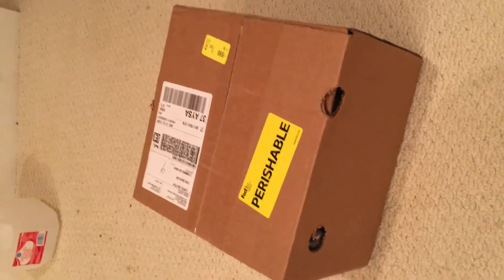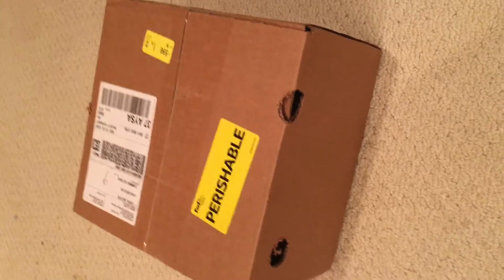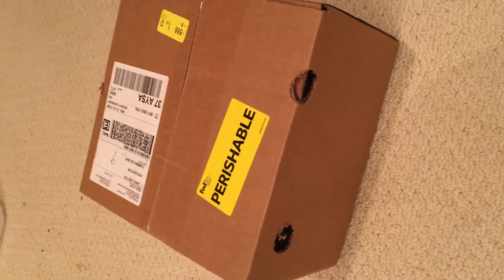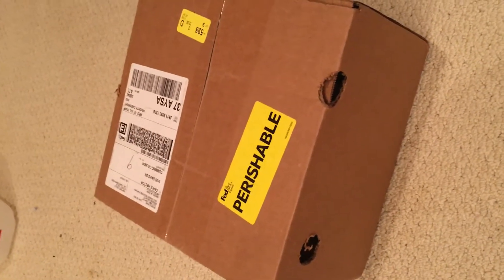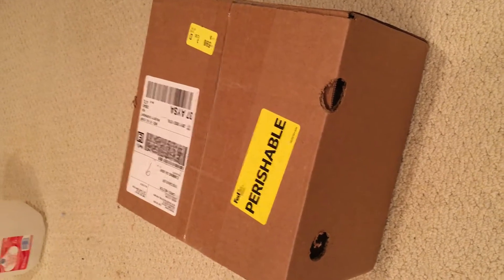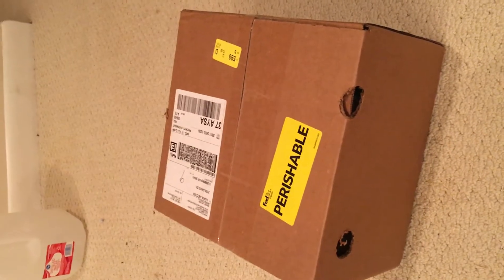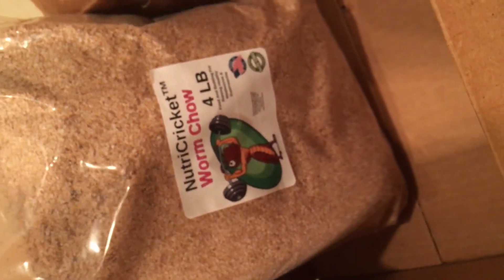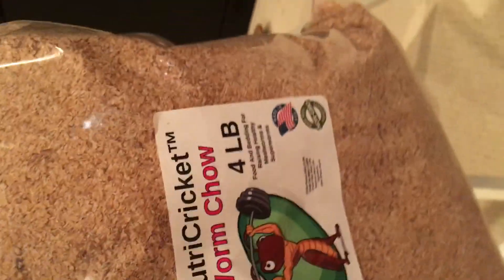Unboxing Dubia Roaches, Wax worms, and Hornworms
I got some feeder insects today for my reptiles and decided to video me unboxing them. Enjoy!